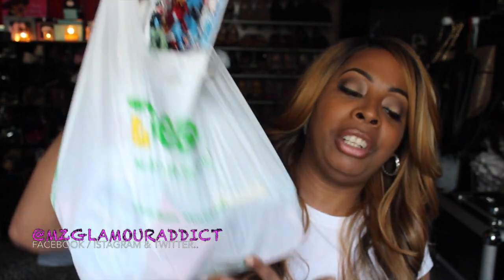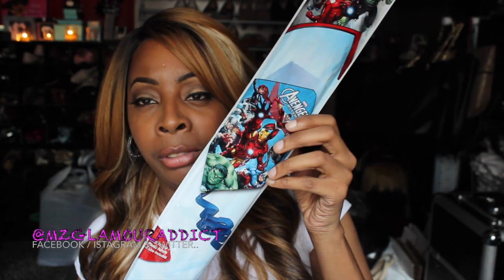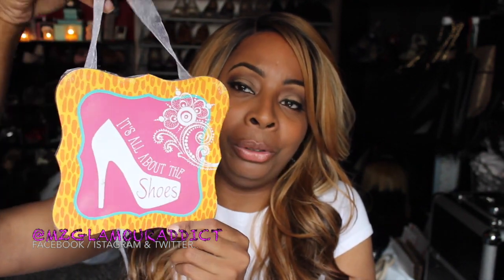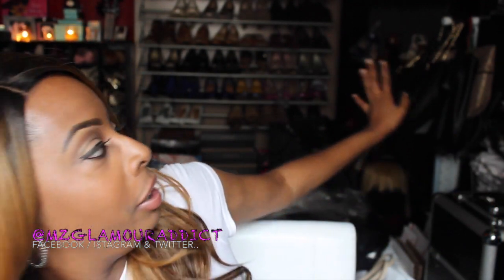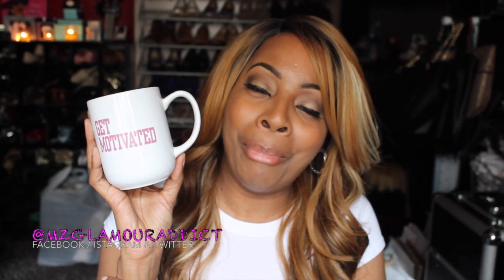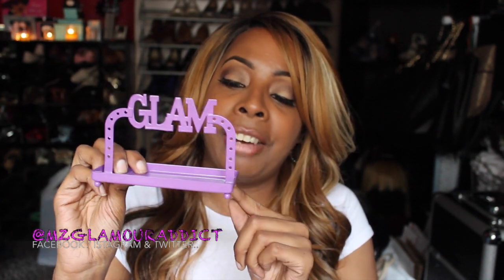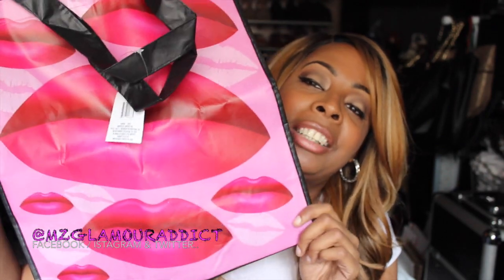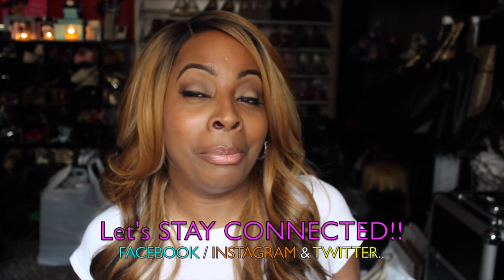Dollar Tree | FLYING KITE / WALL PLAQUES & MISC Collective Haul..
for more blog posts!

use code: BOOGB for $5.00 credit toward your first purchase!!

For More Beauty Tips & FAB Frugal Finds. website.

Hey GlamDollz!

I always say knowledge is never mine to keep, and I’m always willing to share what I know with you. ANNNND, what I know is.. When it comes to Makeup, Hair or Fashion I am all about being a beauty on a budget and not breaking my bank just to achieve a fab look.

I have not been compensated for my posting my video nor was I given any product free in exchange for showing how i used it. I purchased the items mentioned & shown with my own money.

Y'all know how much i love NOT BREAKING my bank for FAB Looks.. Well.. EVERYONE Loves Saving a Coin or Two!! Sign Up for Ebates and get CASH BACK from many of the stores you already shop at...